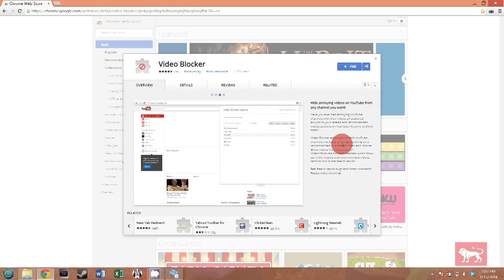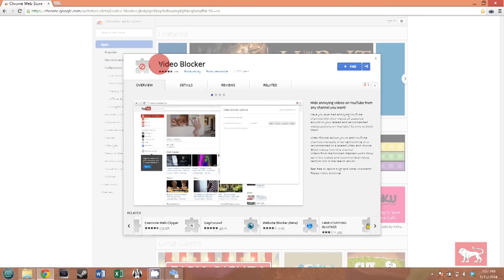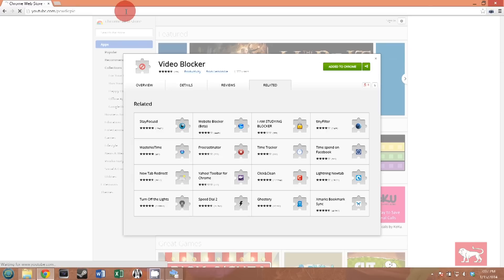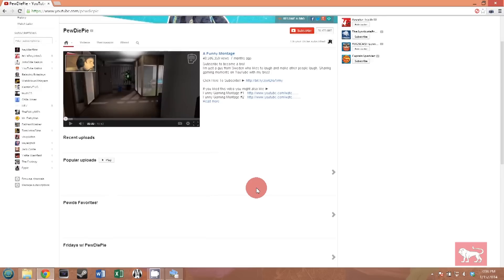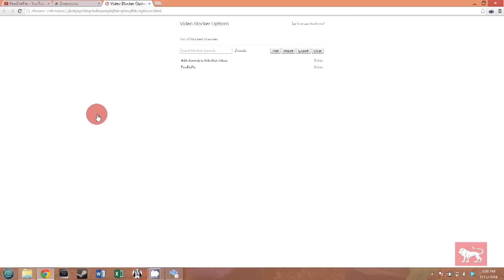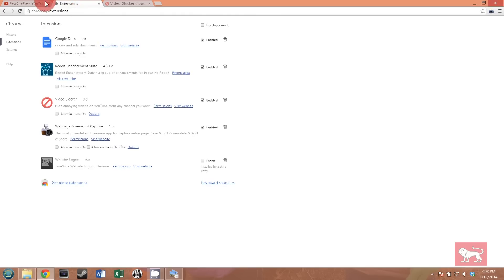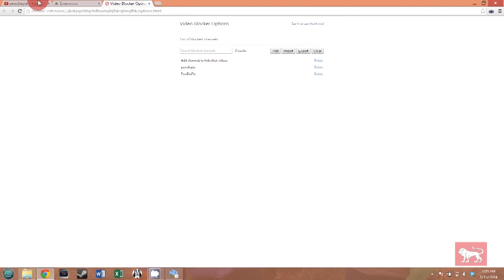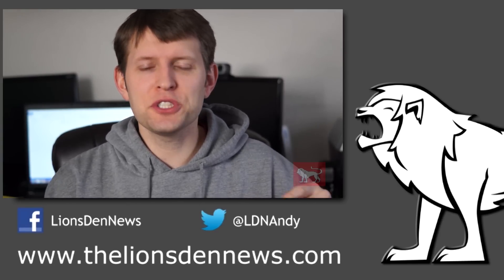How to Block YouTube Channels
How to Block Unwanted Channels on YouTube